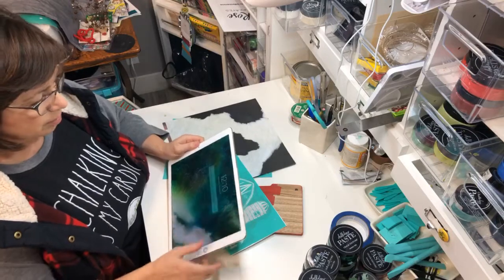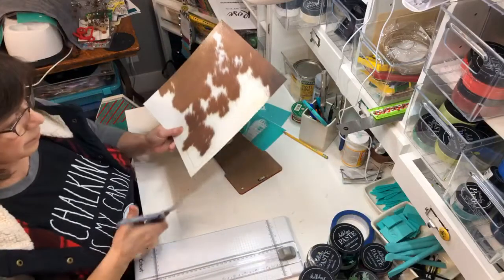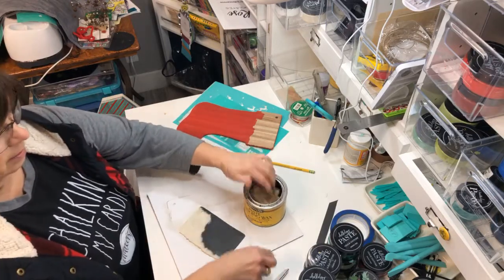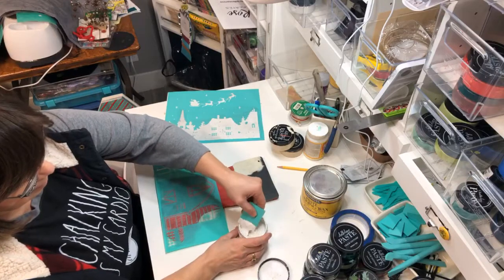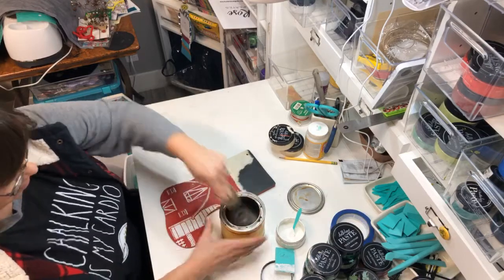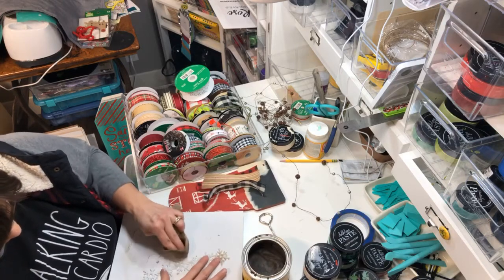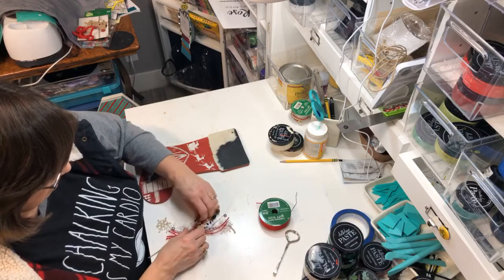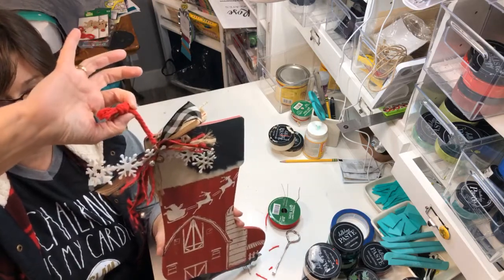Barnyard Christmas Stocking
Odessa Rose Creates with Chalk Couture and Scrapbook paper on a wooden stocking.